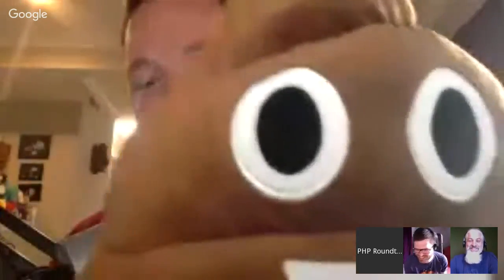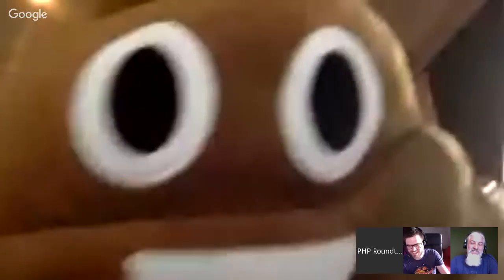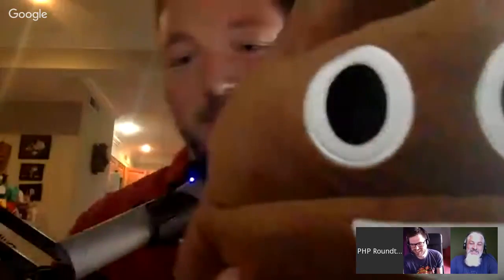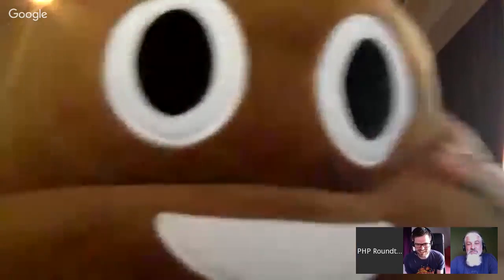046: Character Encoding and UTF-8 in PHP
If you've ever gotten a number of weird looking characters in your database or on your website like, "�" and didn't know why, then this episode is for you. Those bizarre characters called "mojibake", rear their ugly heads when we don't account for a consistent character encoding. Today we discuss what character encoding is, how to accommodate for it in HTML, PHP & your database, and how we can ensure we'll never encounter an unexpected alien character in our web apps again with Andreas Heigl and Evert Pot.